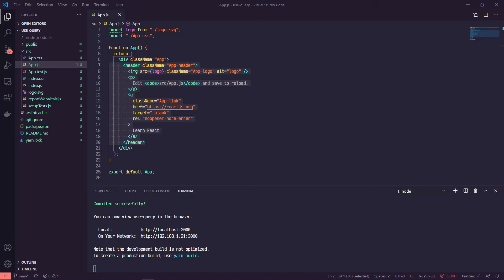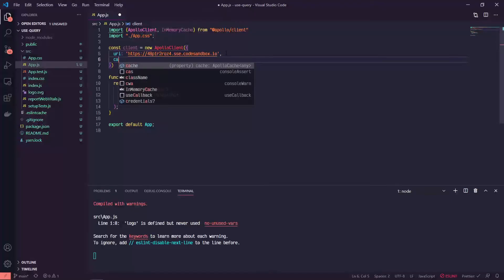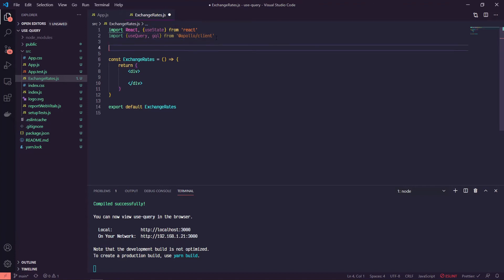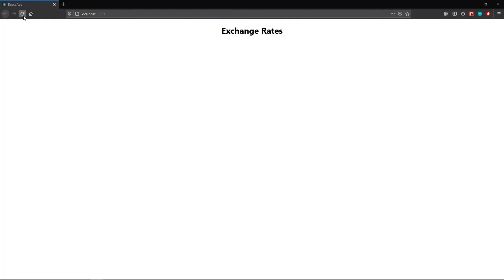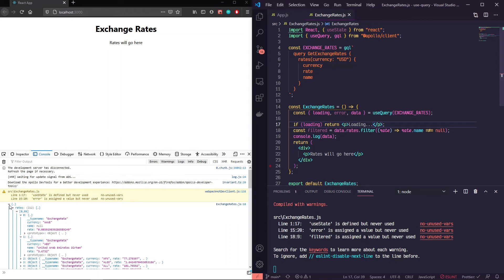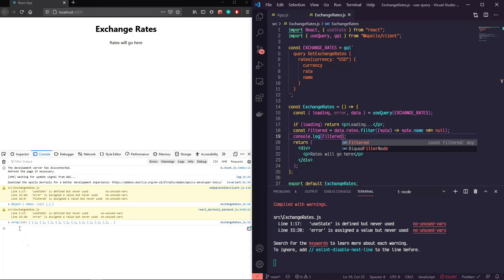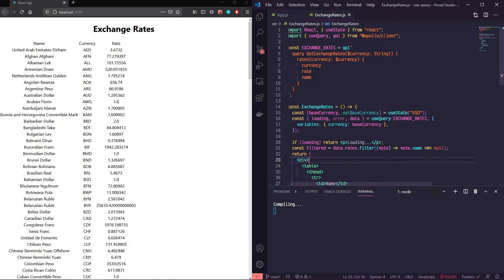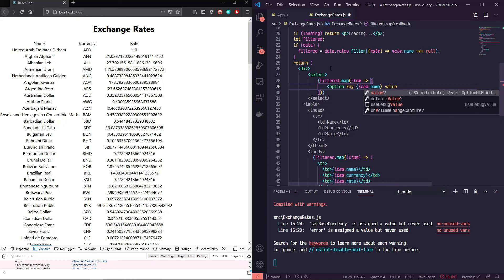Learn Apollo Client's useQuery Hook in Less Than 20 Minutes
Learn how to query data from a GraphQL back end using Apollo Client's useQuery hook